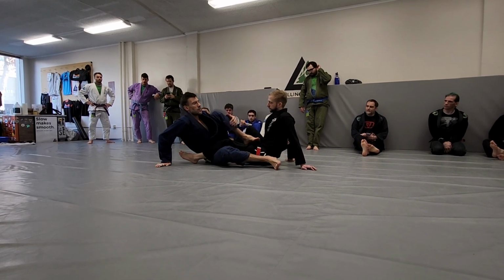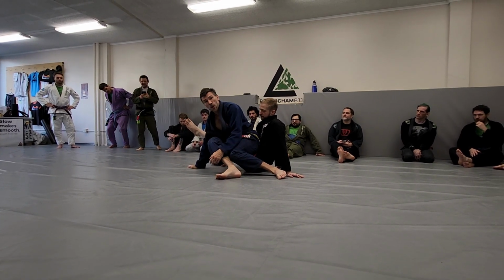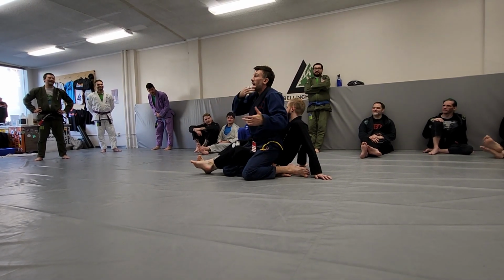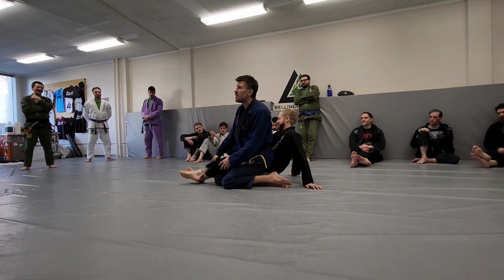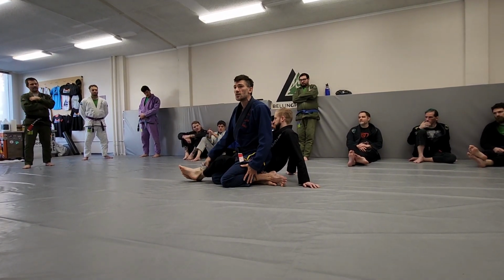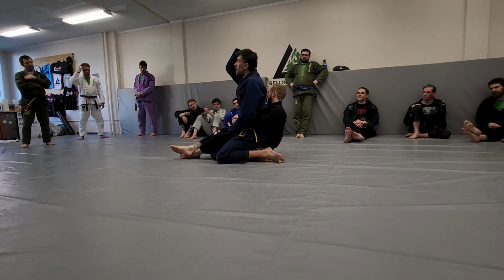Kneebar Seminar Pt 3 Taint Position and Badonkadonk Placement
Seminar held at Bellingham BJJ a week before NoGi Worlds. Rob went on to win gold in his M4 black belt middleweight division, submitting last year's medium heavyweight division champion with... a kneebar.